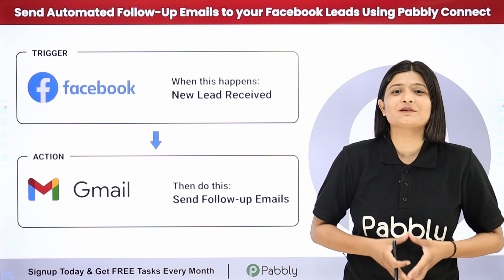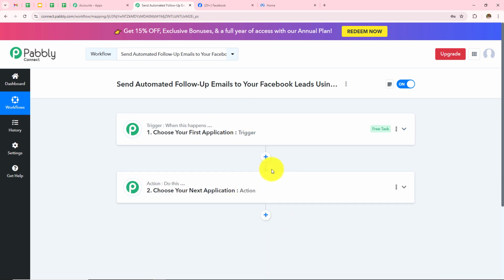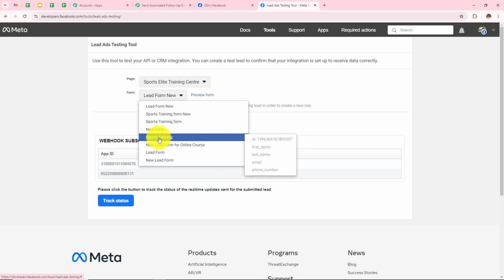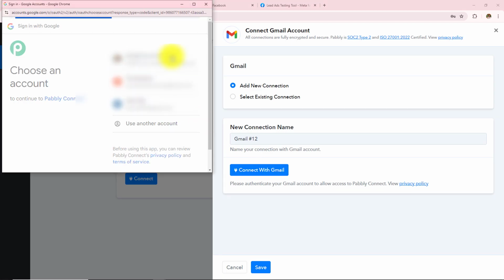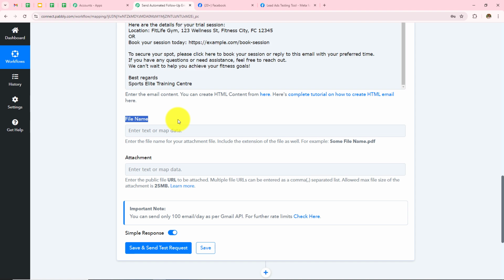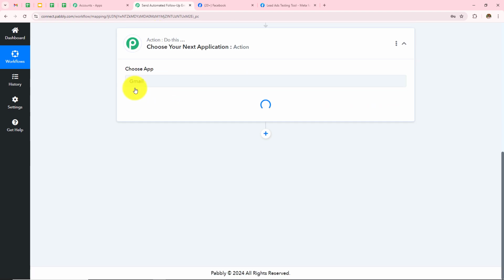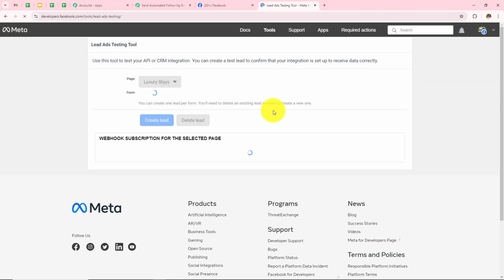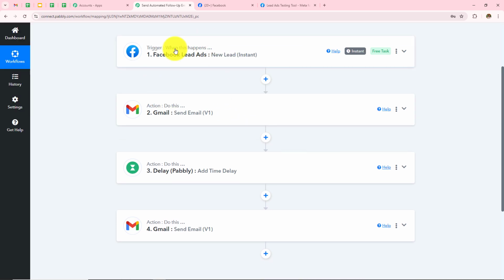Send Automated Follow-Up Emails to your Facebook Leads Using Pabbly Connect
In this tutorial, we'll guide you through the process of automatically sending follow-up emails to your Facebook leads using Pabbly Connect.

Facebook Lead Ads is a powerful tool for capturing leads directly from Facebook, while email remains a key method of nurturing those leads. By integrating Facebook Lead Ads with your email service through Pabbly Connect, you can automate the follow-up process, ensuring that each new lead receives personalized email communication instantly.

This integration helps improve engagement with your leads, saves time, and ensures consistent communication. Pabbly Connect acts as a seamless bridge between Facebook and your email platform, eliminating the need for manual follow-ups.

Use Case
They use Pabbly Connect to automate follow-up emails for anyone who submits their information. When a potential client fills out the lead form, Pabbly sends an email thanking them and providing details about the trial session, including how to book it. This timely follow-up keeps the coach top-of-mind and encourages sign-ups. The automation saves the coach time and ensures that no leads are overlooked. Ultimately, this approach helps convert leads into new clients and enhances the coach's business growth.

Benefits of Pabbly Connect:

1. Automation: Save time, money, and resources by automating tasks.

2. Integration: Connect various web services to create efficient workflows.

3. Security: Enjoy industry-standard security for your data.

4. Scalability: Easily add new applications and services to your workflow.

5. Cost-effective: Choose from plans suitable for different business sizes, with no charges for internal tasks.